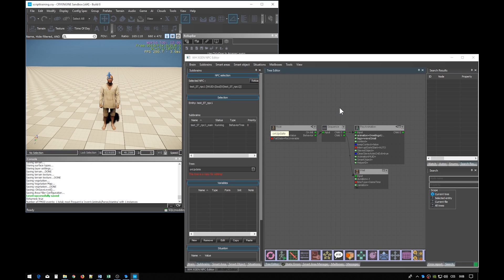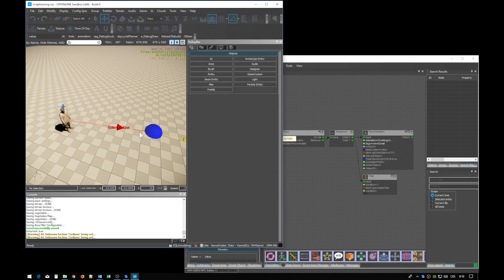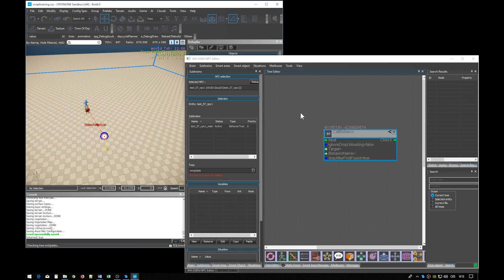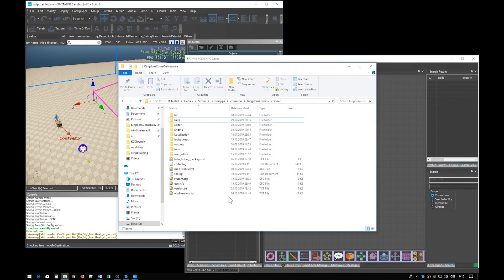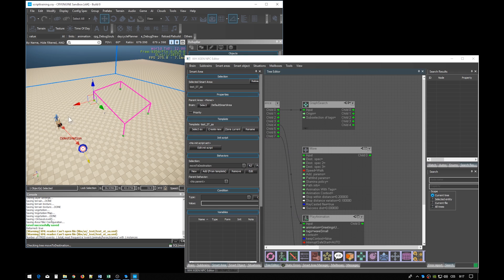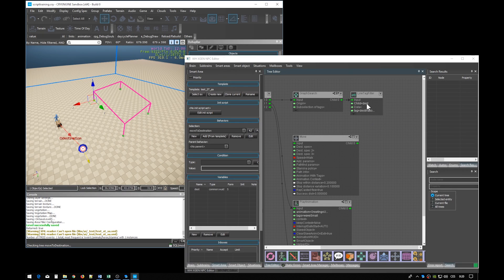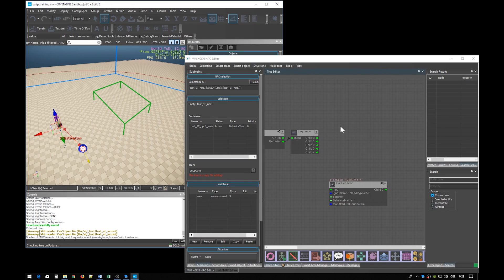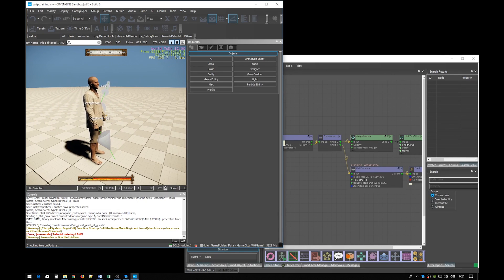Kingdom Come: Deliverance - Scripting Tutorial 2: Link Network, Calling Behaviors, Basic Movement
We have released modding tools for Kingdom Come: Deliverance. Here is the second video tutorial which will offer you an easy step by step guide through the world of scripting in Kingdom Come: Deliverance.

These videos are part of the scripting tutorial on the official Modding Wiki: